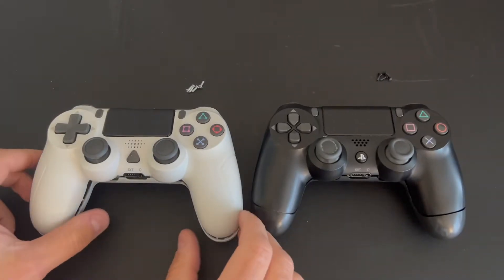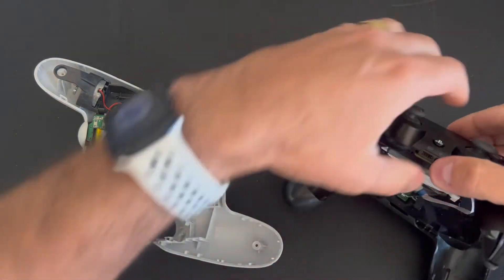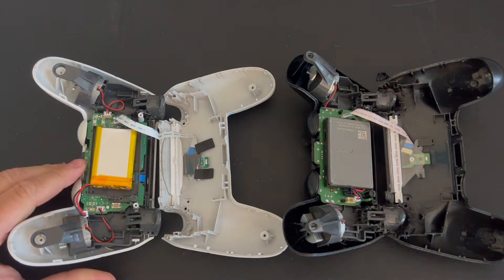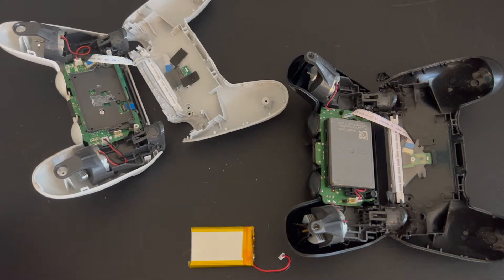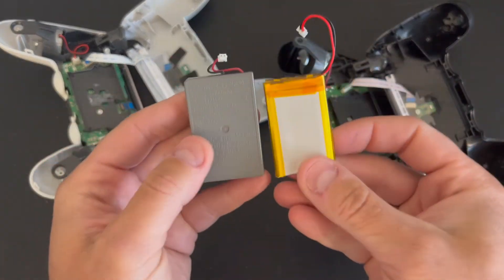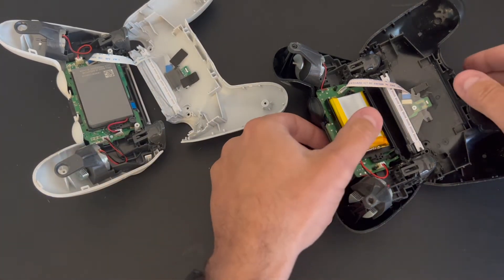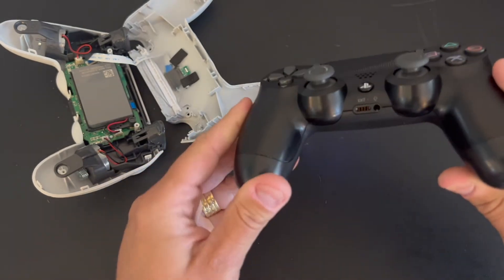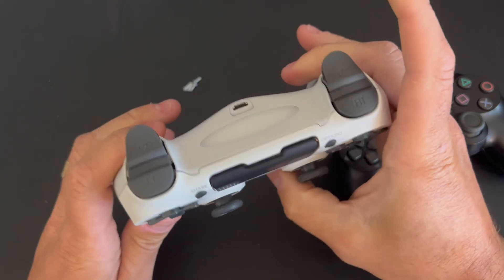PS4 Battery replacement with YCCTEAM battery